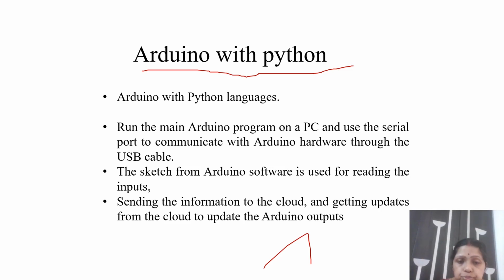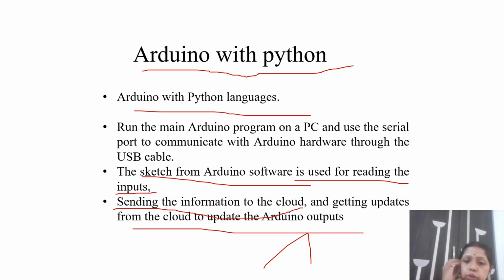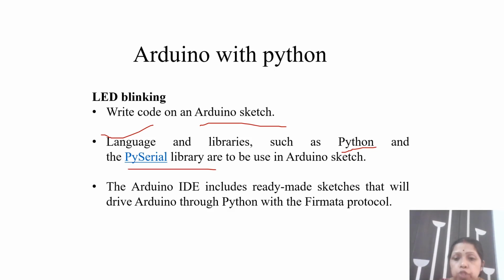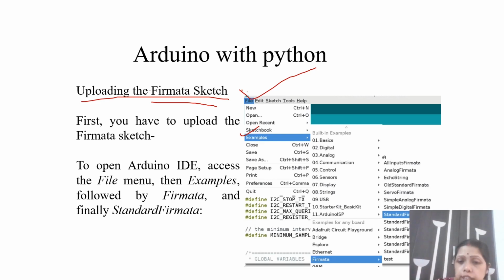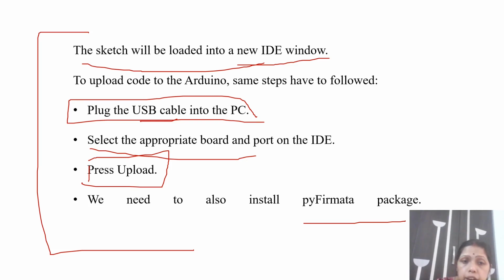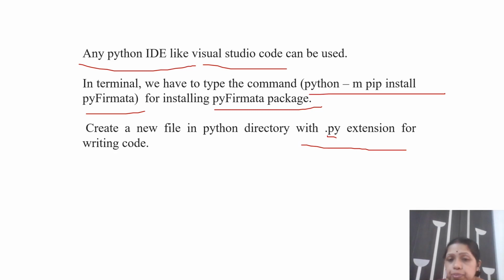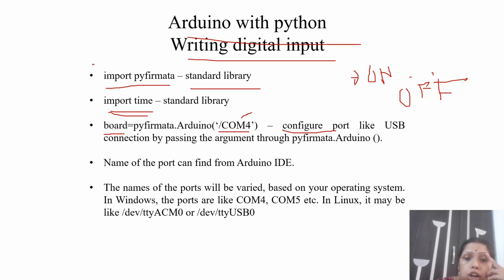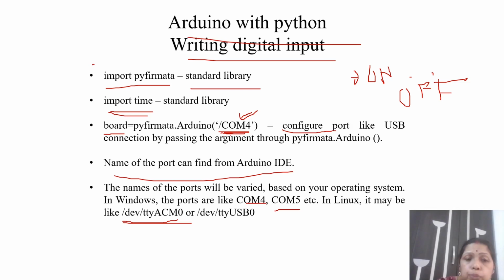Arduino with Python